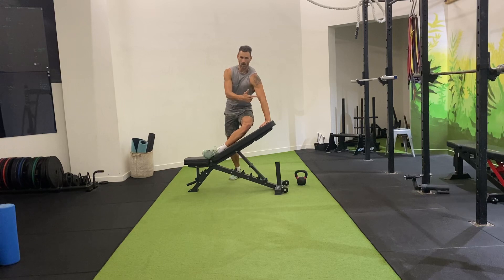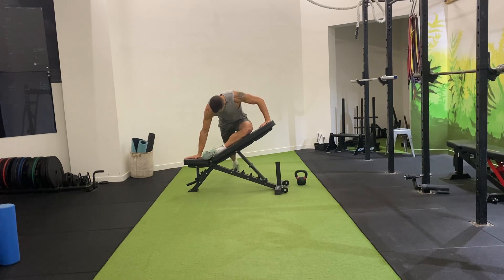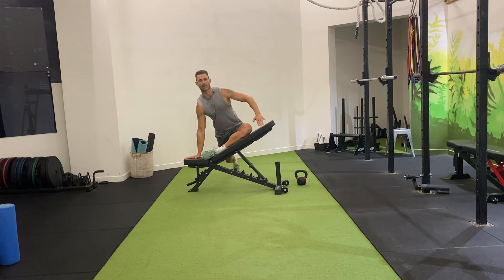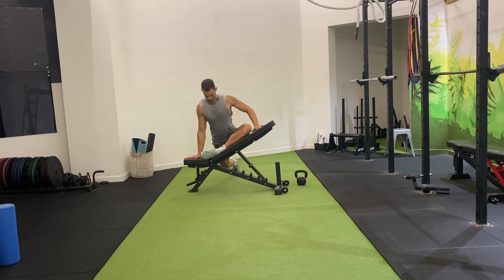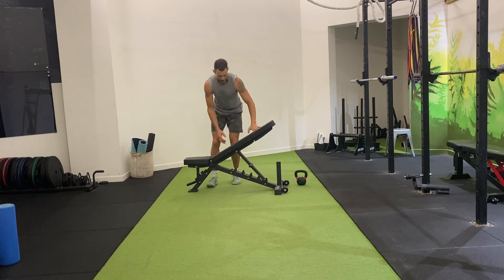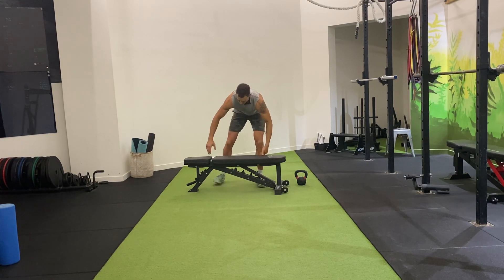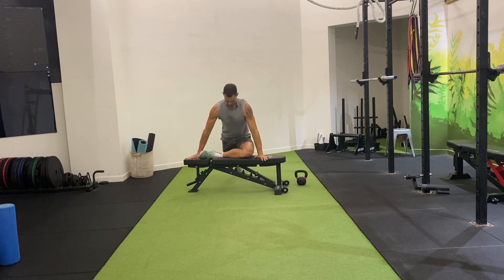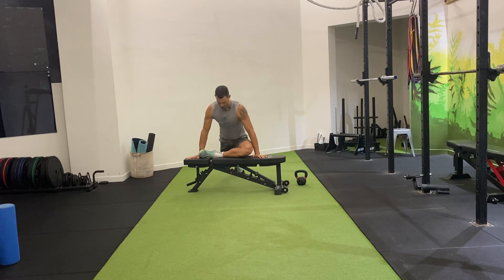Pigeon pose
Level 1: incline bench
Level 2: bench
Level 3: floor